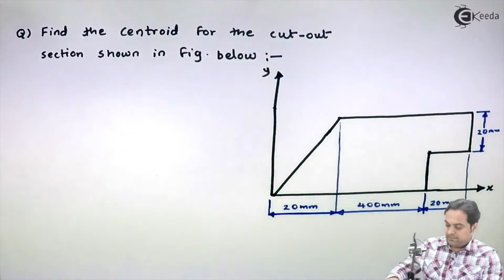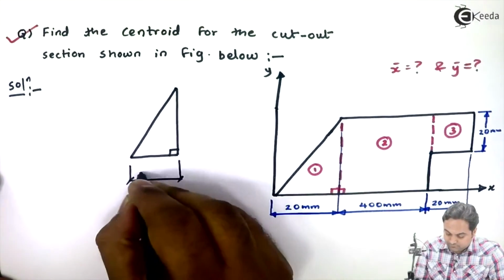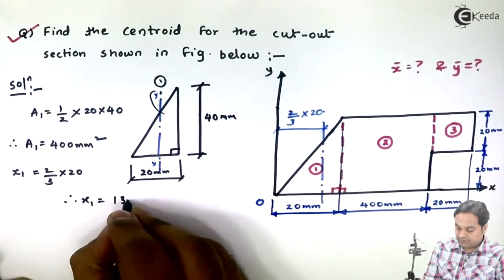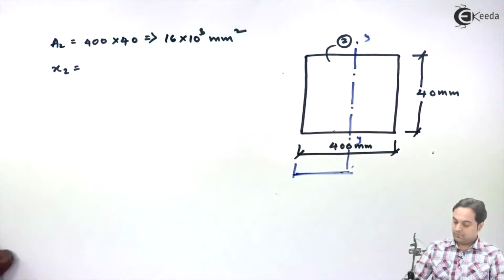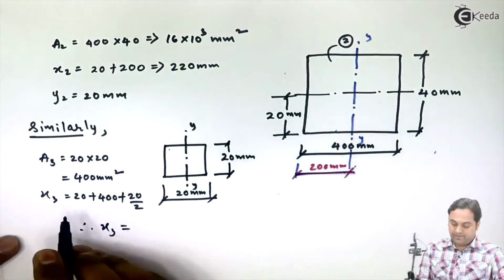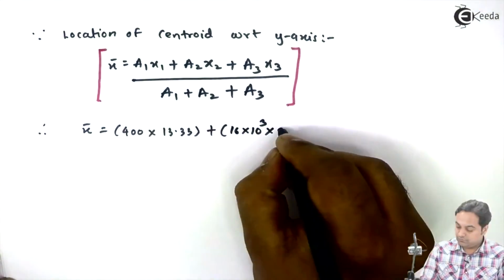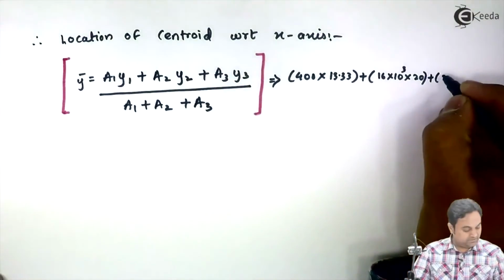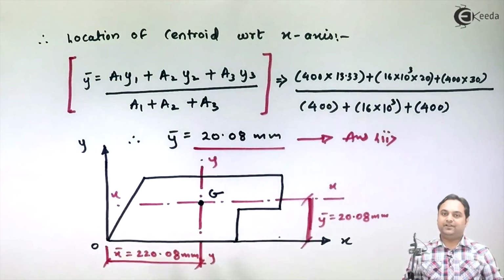Problem 1 on Centroid on Cut-Out Section - Centroid and Centre of Gravity - Engineering Mechanics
Video Name -  Problem 1 on Centroid on Cut-Out Section

Chapter - Centroid and centre of gravity

Happy Learning